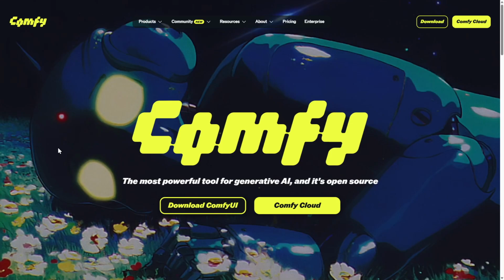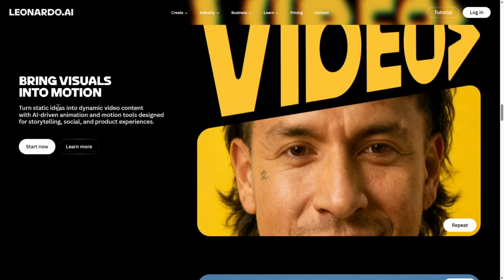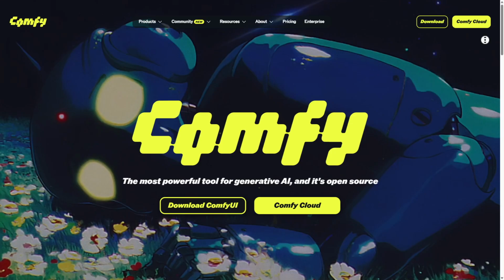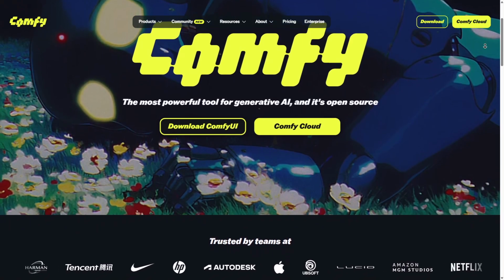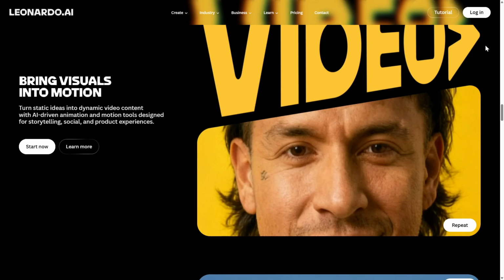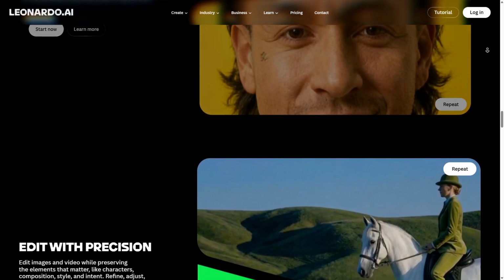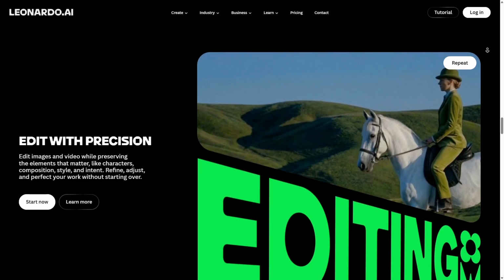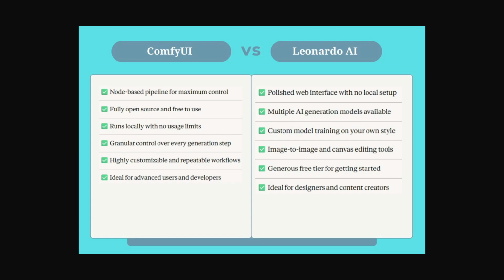ComfyUI vs Leonardo AI Which AI Workflow Is Better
This video teaches you how to compare ComfyUI and Leonardo AI to determine which AI workflow suits your needs best. We explore the key features, usability, and performance of both platforms, helping you make an informed decision. Whether you're a beginner or an experienced user, this comparison highlights the strengths and weaknesses of each AI tool. By the end of the video, you’ll have a clear understanding of which workflow aligns with your creative or professional projects.

We cover interface design, customization options, integration capabilities, and output quality in detail. The video also includes practical demonstrations to showcase real-world applications of both ComfyUI and Leonardo AI. This comprehensive comparison is perfect for anyone looking to optimize their AI workflow for efficiency and creativity.